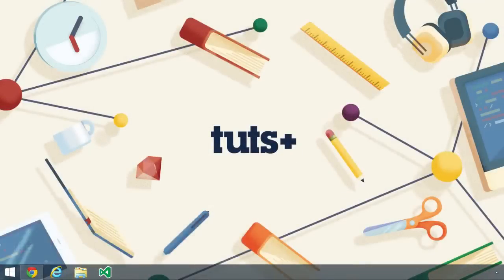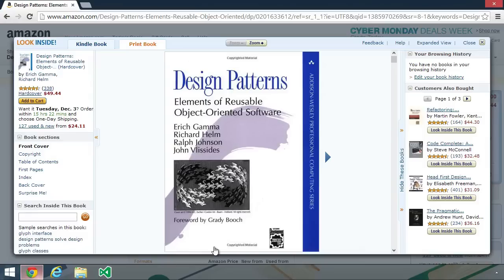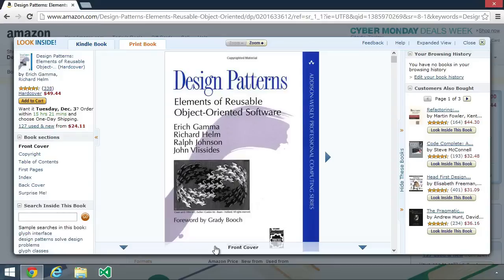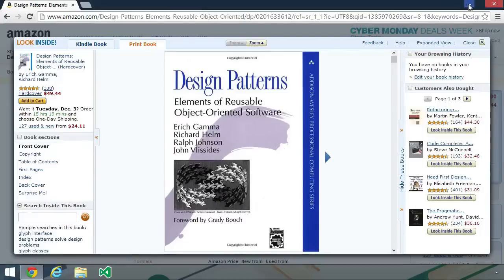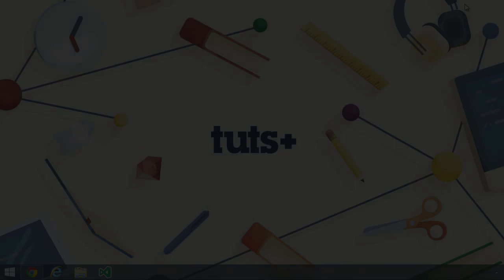01 JavaScript Design Patterns: Introduction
JavaScript Design Patterns